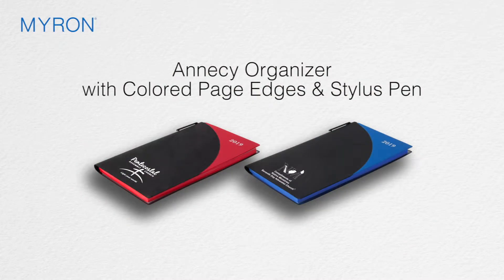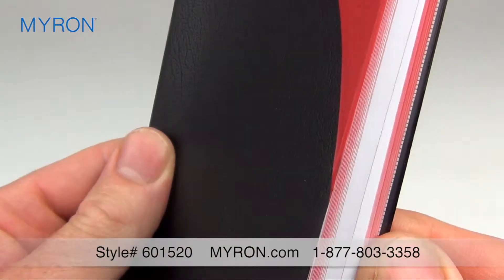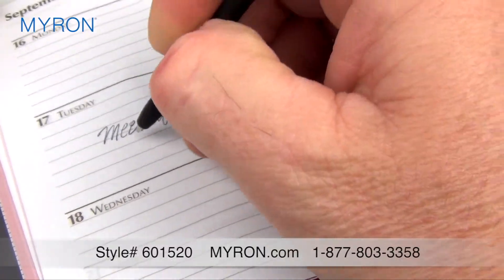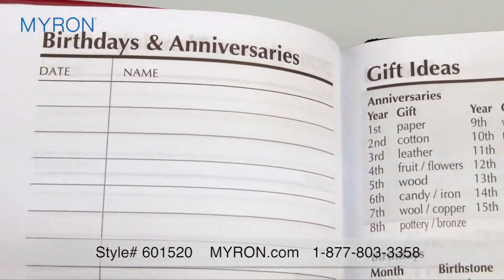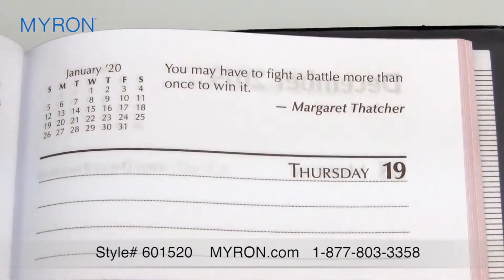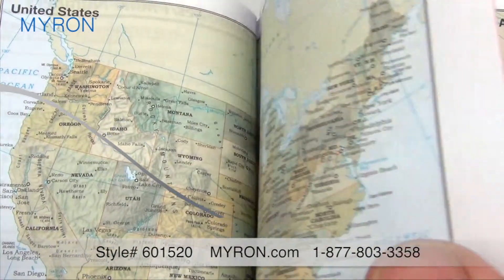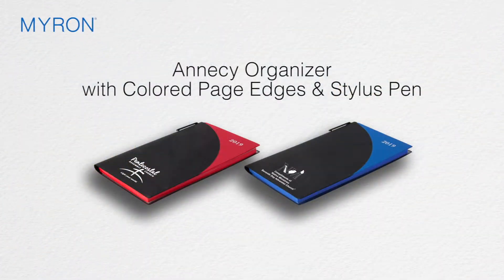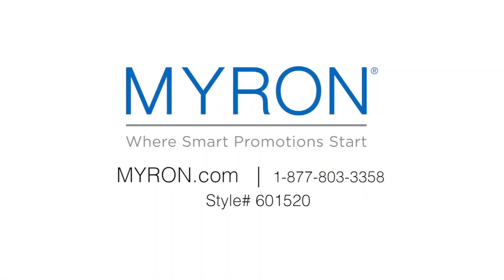Annecy Organizer with Colored Page Edges & Stylus Pen